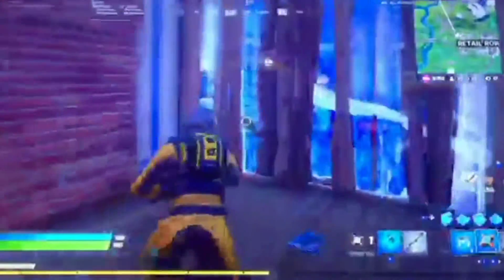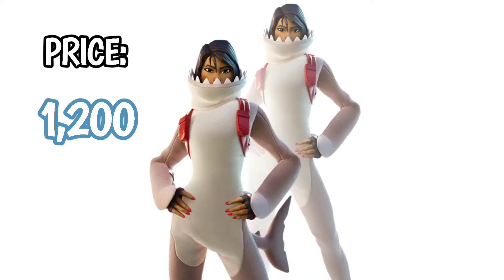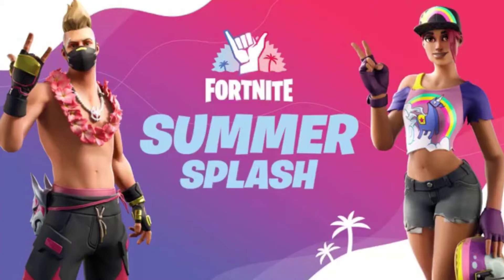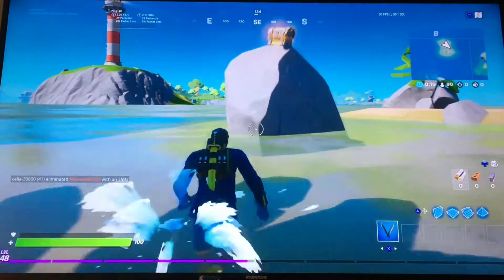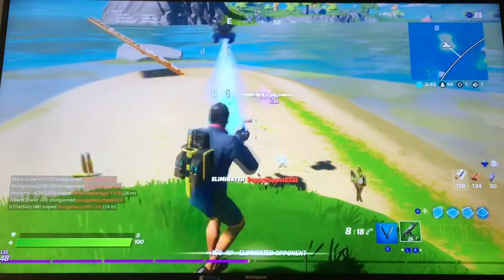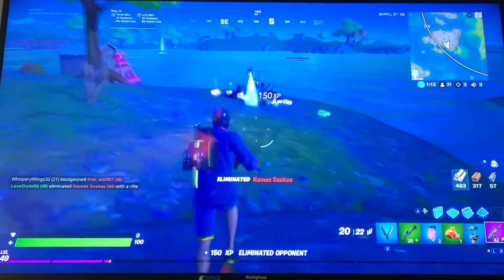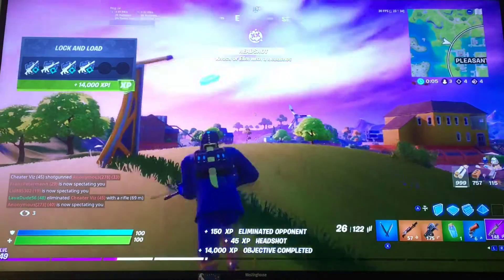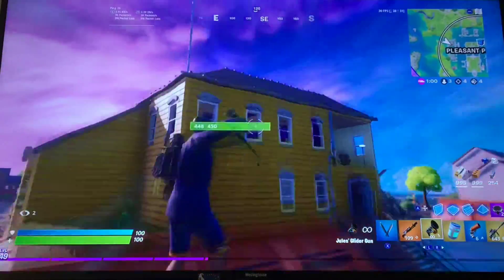Did I WIN With the NEW FLARE GUN?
Today I’m showing all the new stuff from the Fortnite v13.20 update!

 - (I don’t own the rights to any of the music in this video)